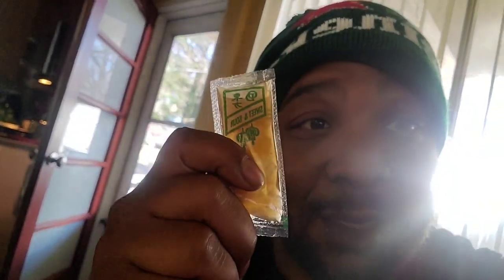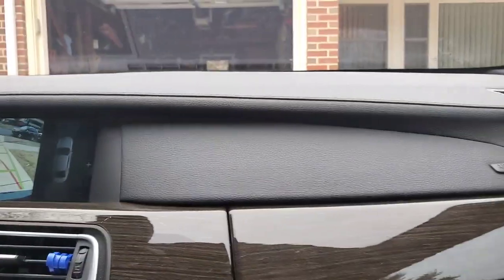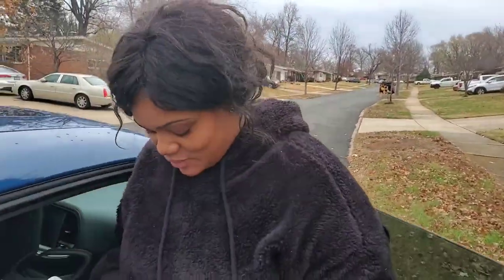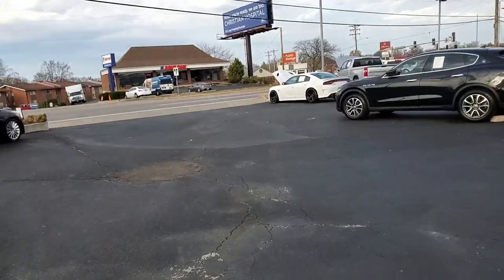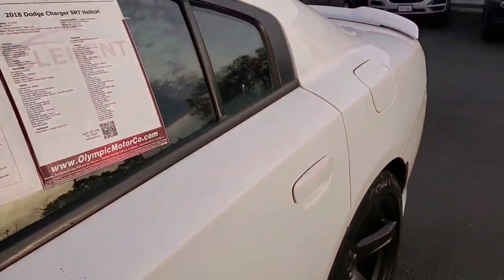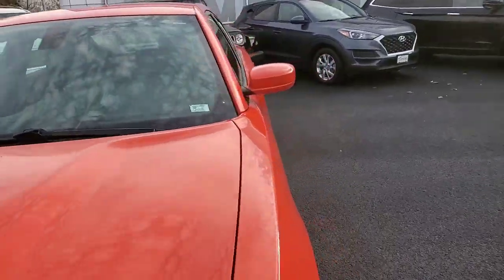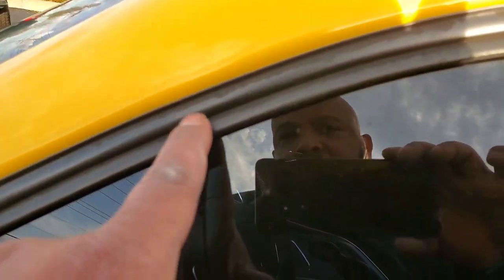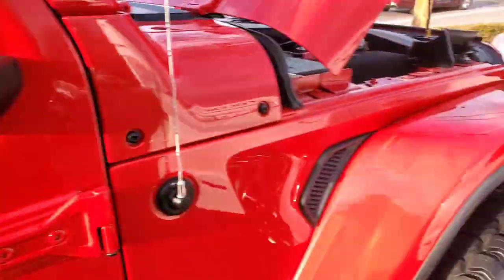HELLCATS BENTLYS AND MORE!!! VLOG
making my way downtown